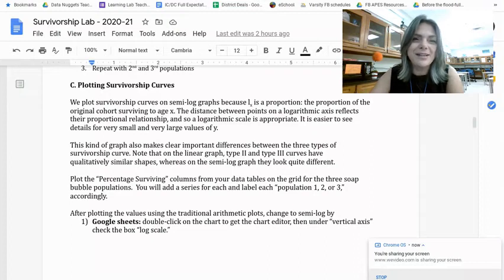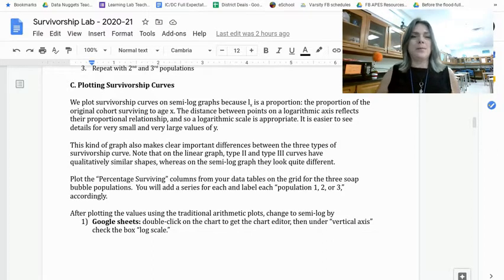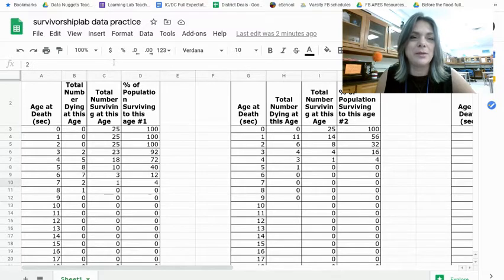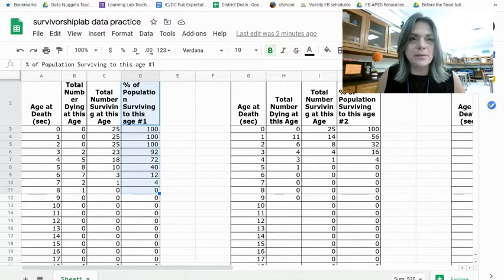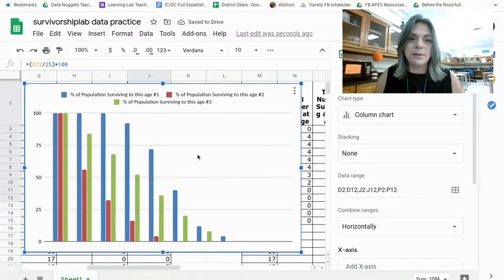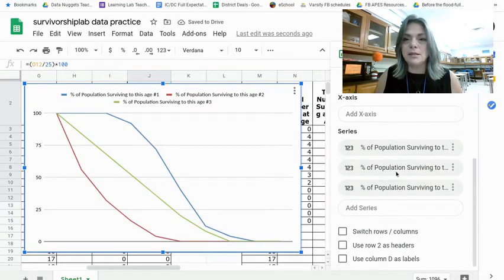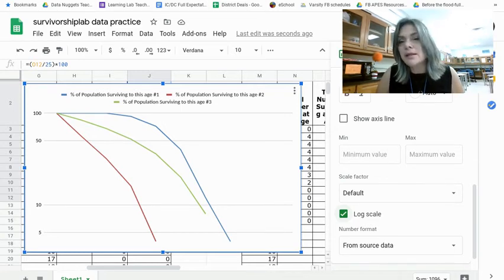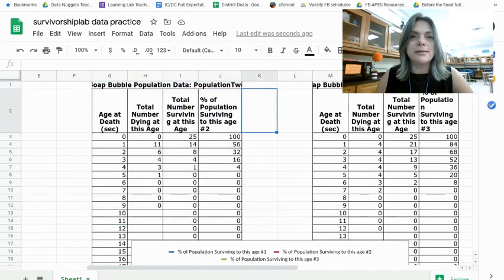Survivorship Bubble Lab making a data chart